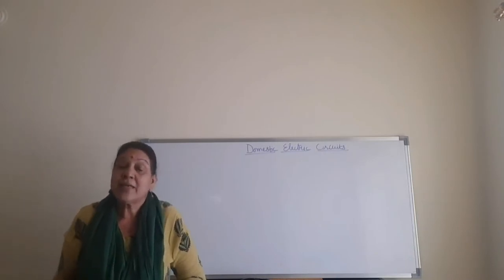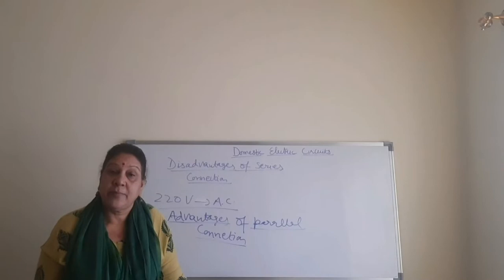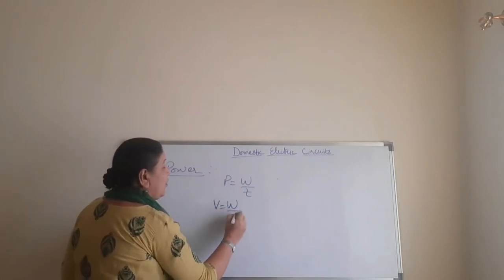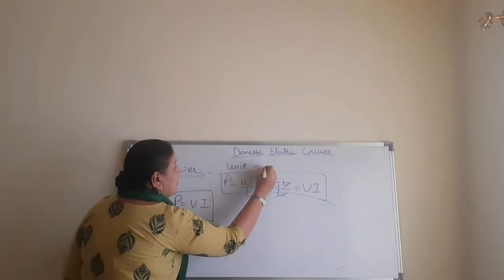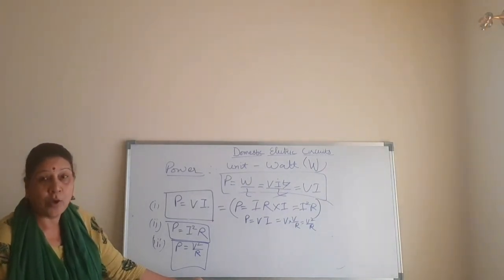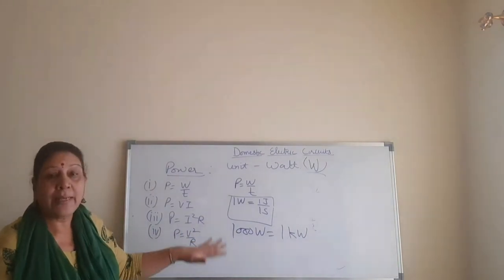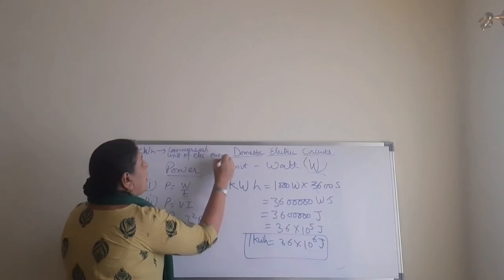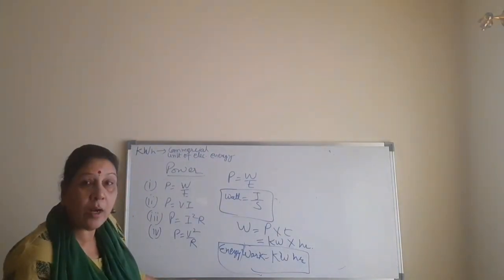35- Class X, Science, Chapter-12: Electricity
Domestic Electric Circuits, Disadvantages of Series & Advantages of Parallel Circuits for Domestic Wiring, Electric Power ,  Class X, Science, Chapter-12: Electricity